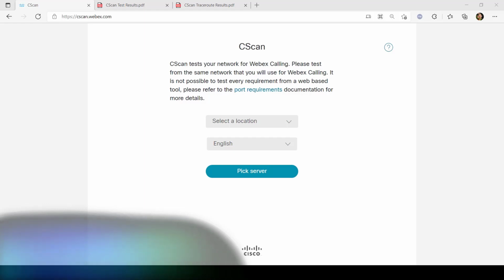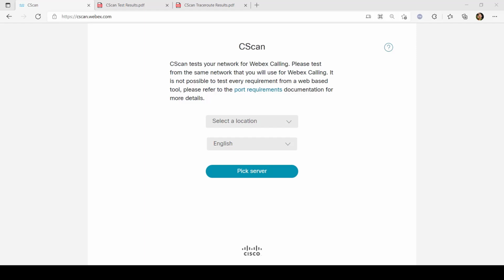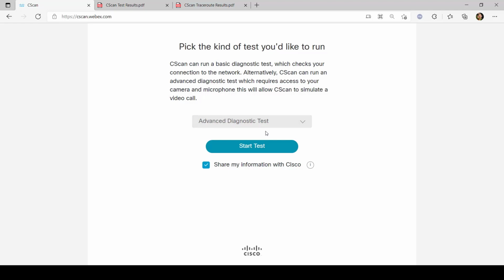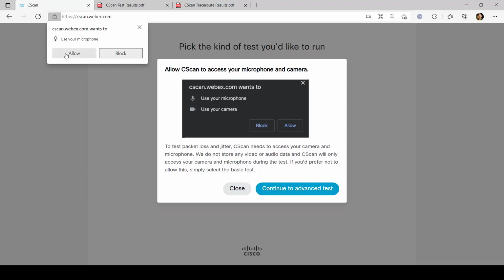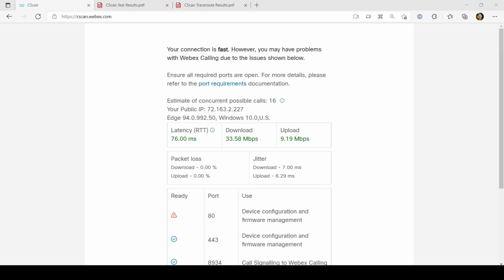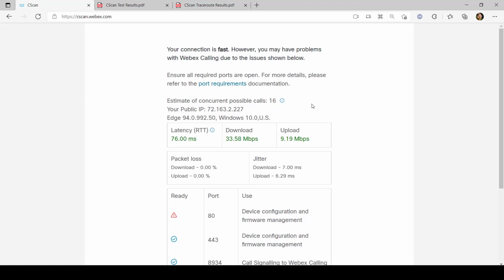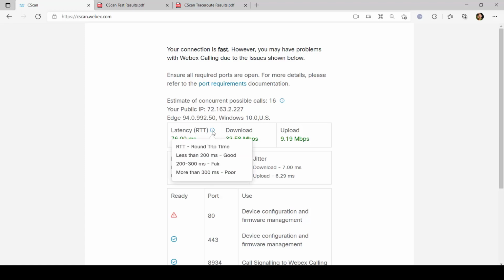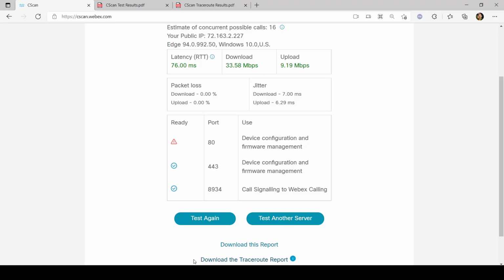Utilizing CScan Tool to test your network quality for Webex Calling Experience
CScan is a web-based network readiness tool designed for Webex Calling that can be run by anyone, anywhere to test your network's connection to Webex Calling. In this video, I want to show you how you can utilize the CScan Tool to test your network Quality for Webex Calling experience.